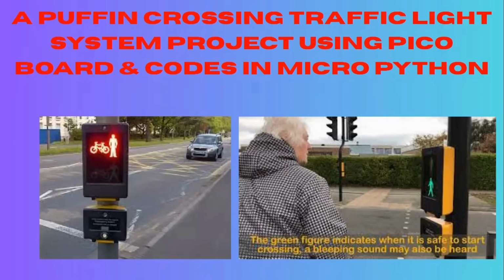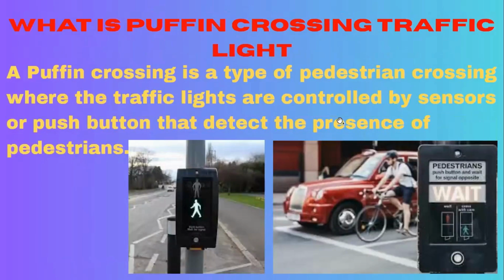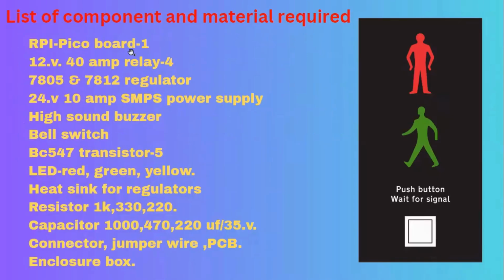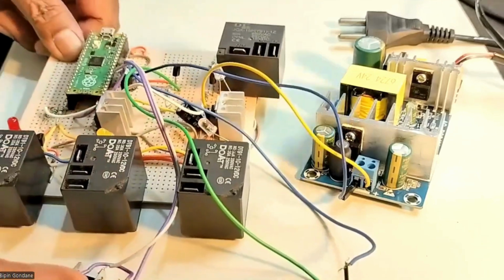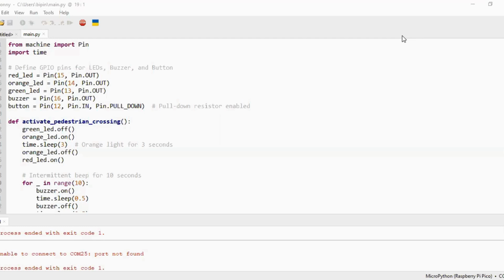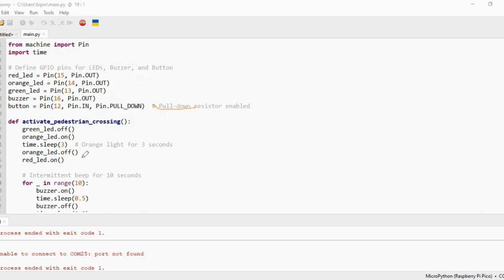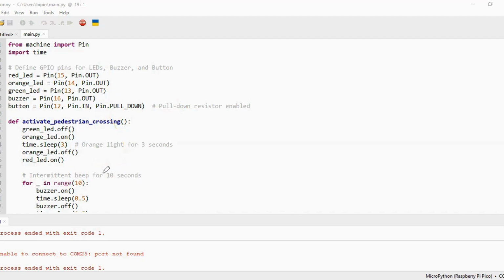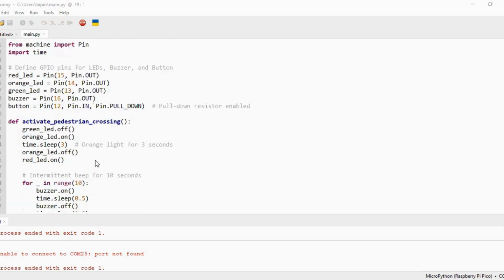Hands on skills & live practical puffin crossing traffic light system using RI-Pico (micro python)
The purpose of this Video series is to provide comprehensive and practical knowledge to electronics, electrical, and instrumentation students who are entering the manufacturing and service industries. It aims to bridge the gap between academic learning and real-world applications, ensuring that students & hobbyist are well-prepared for their professional careers. This video is also helpful for students going for Industrial training and Internship program.
The Puffin Crossing Traffic Light System using a Raspberry Pi Pico and MicroPython is a pedestrian-friendly smart traffic system that mimics real-world pedestrian crossings. It features traffic lights (Red, Yellow, Green LEDs), pedestrian signals, and a push button that activates the crossing sequence. Upon pressing the button, the system initiates a timed sequence: safely stopping vehicle traffic with a red light, allowing pedestrians to cross with a green walk signal, and showing a countdown timer using a 2-digit 7-segment display for pedestrian guidance. After the countdown, it switches back to normal traffic flow, making it an ideal project for learning real-time embedded control, traffic logic, and MicroPython programming on the Pico board.